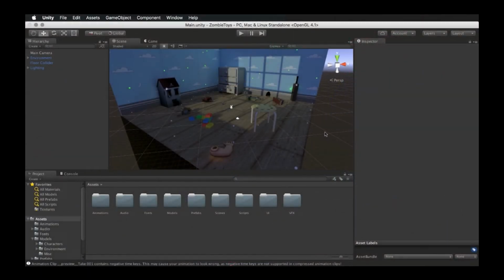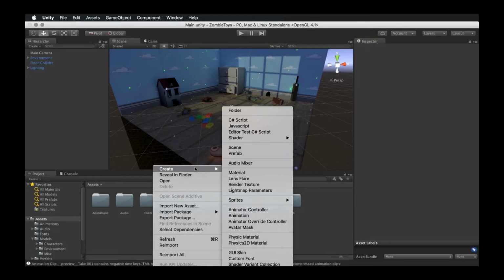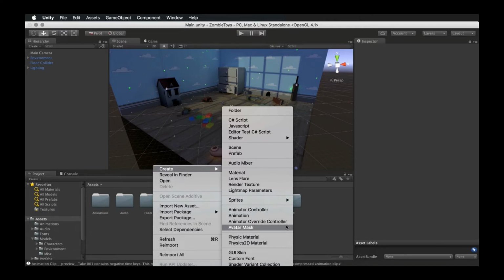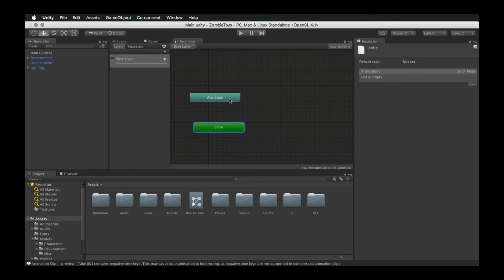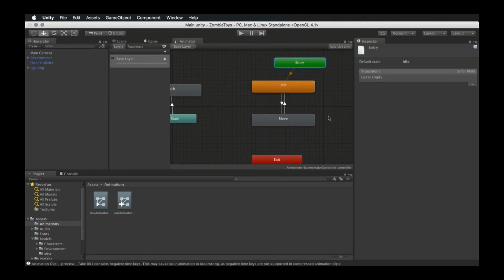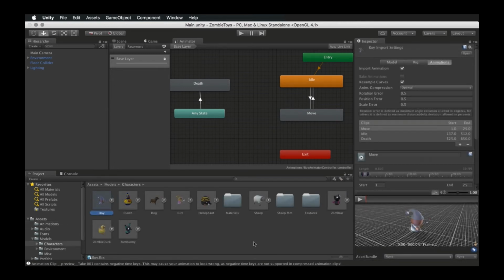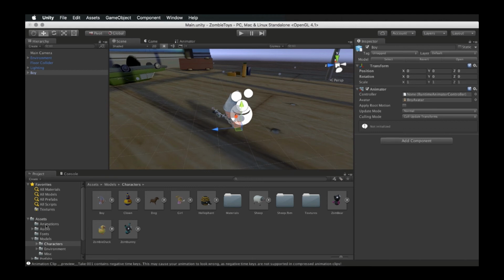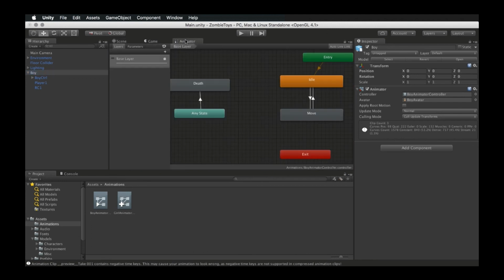10.5. Introduction to the Animator Controller